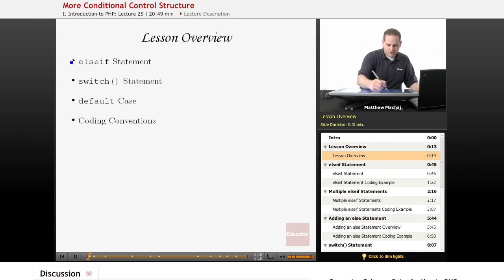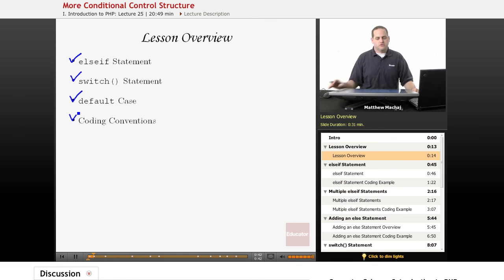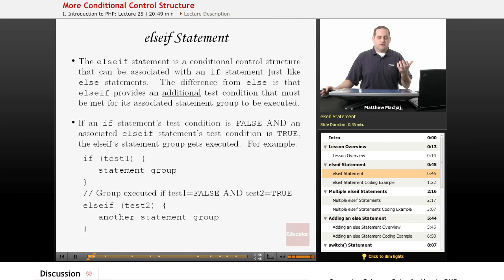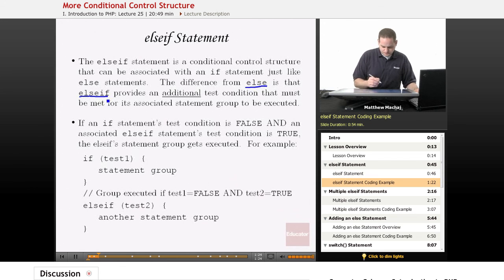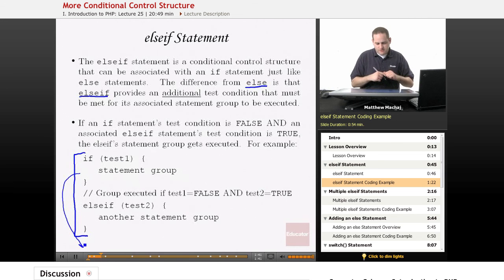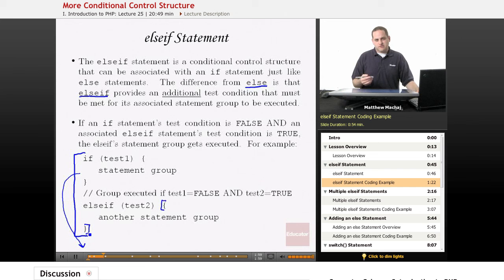PHP: elseif Statement